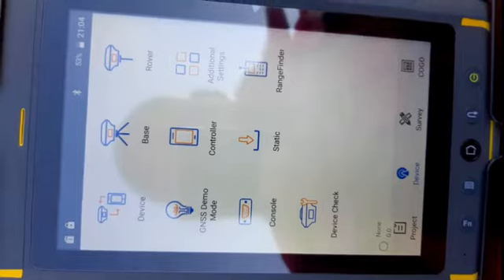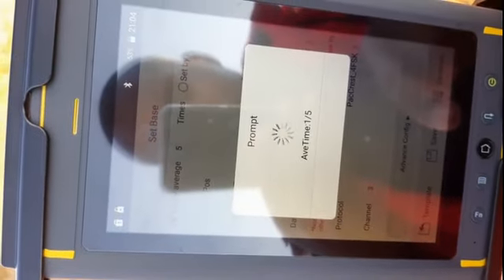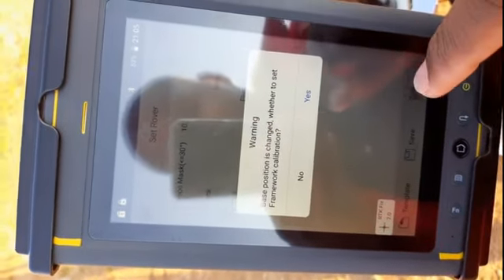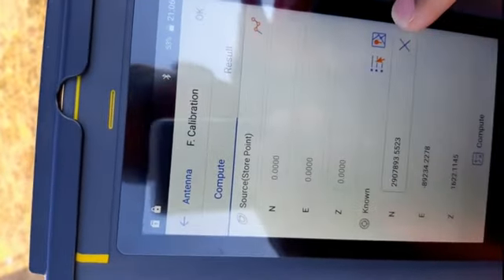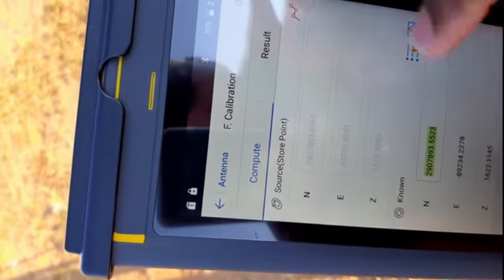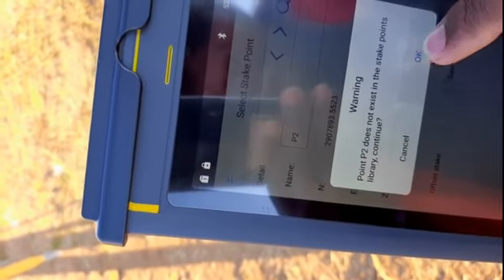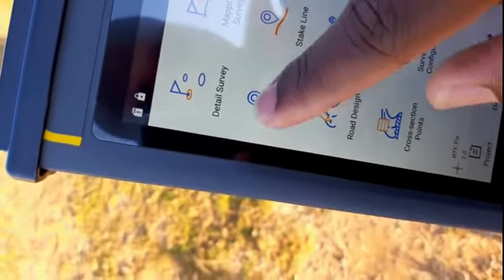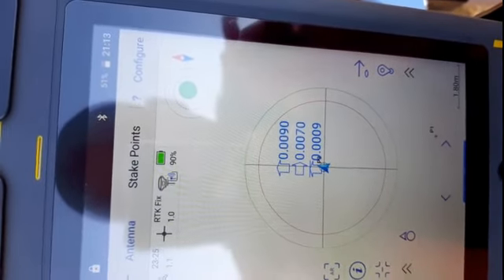Part F iRTK5 Localization over known point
GPS Part F iRTK5 Localization over known point